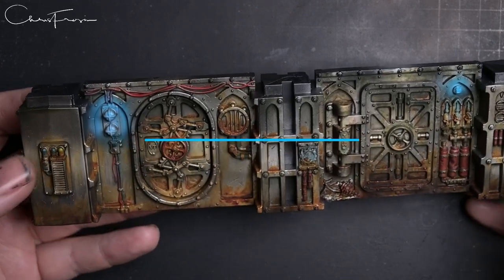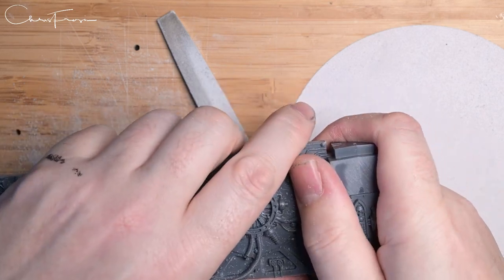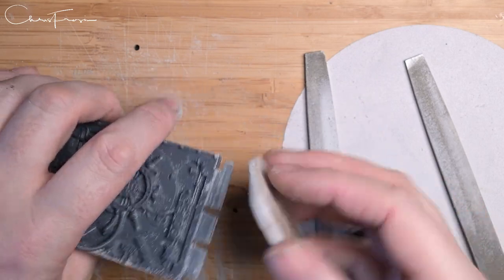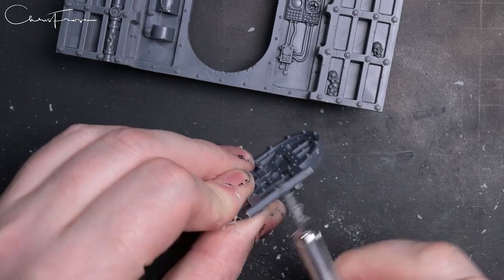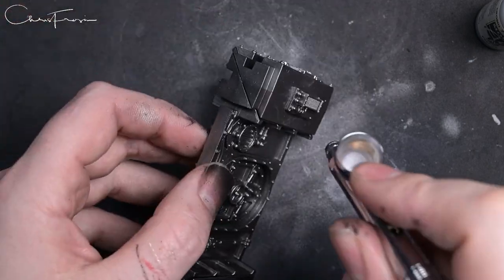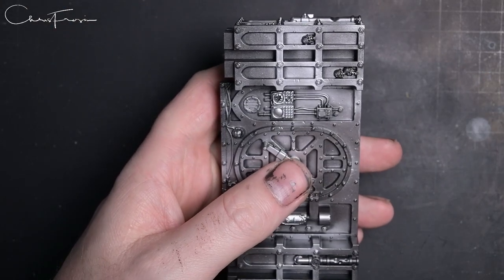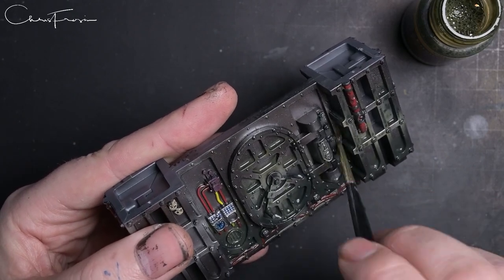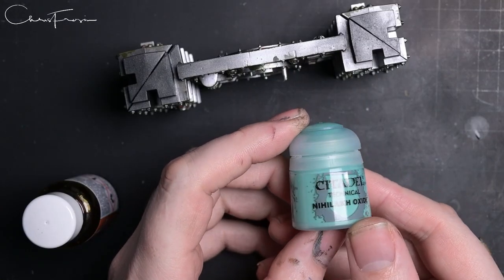How to Paint: Boarding Action Kill Team Gallowdark Terrain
- Sanding Pads I use
- The Clippers I use
- the 'WowStick' Drill I use
- One of my favourite Hobby Knives
- Airbrush/oil/pigment mixing tins
- Base Texture paste
- Cutting Mat

 - My brushes. I use a size 1 for 90% of my painting.

- Rival Crafts webstore for ALL the basing products I use, including the tufts

- Here's the glue I use. Takes a few minutes to get used to but it's ABSOLUTELY the best out there (get the brush, too!)